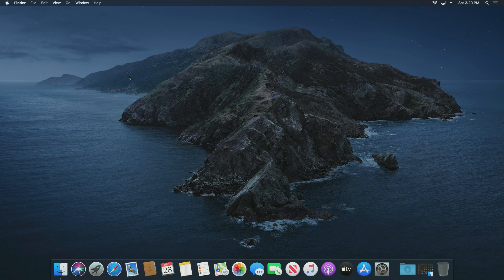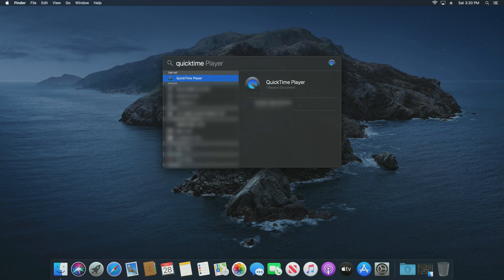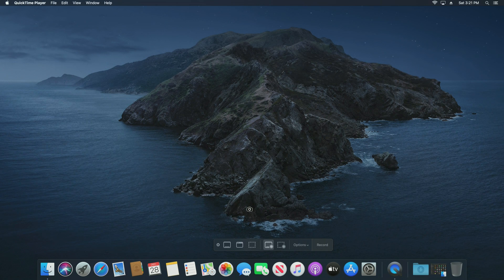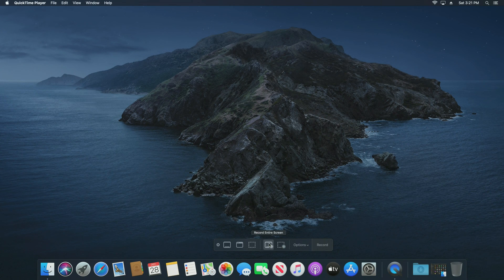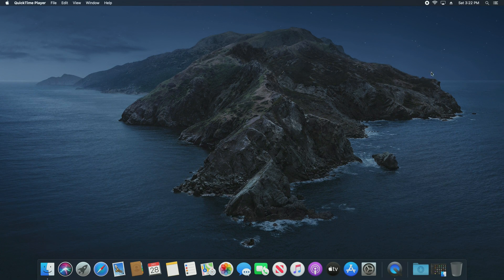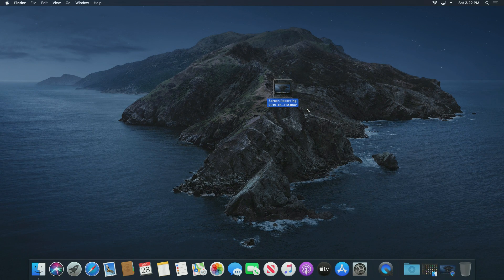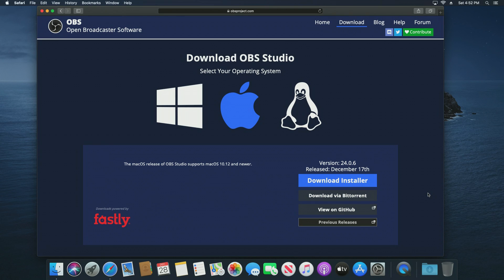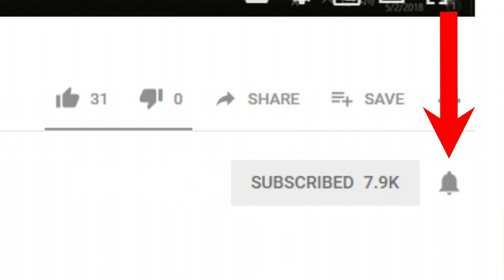macOS - How To Record Desktop Screen On An Apple Mac Computer - Easy & Fast Guide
Step by step tutorial on how to record your desktop screen on your Apple Mac computer. Use this option to screen record on you Mac. If you need to screen record with desktop audio, OBS is recommended. Please see below: